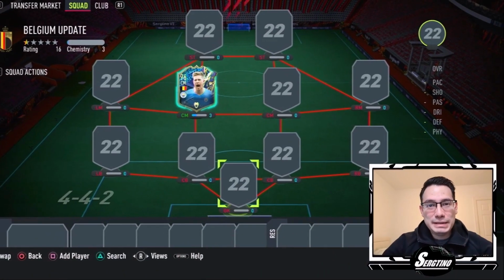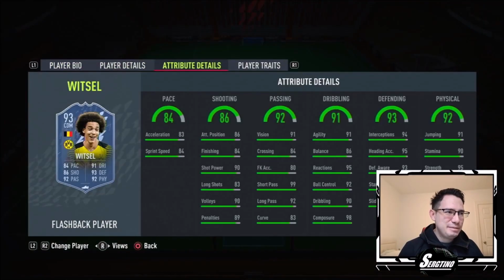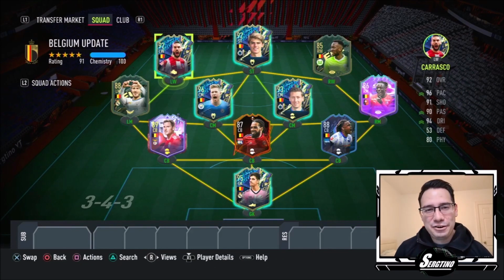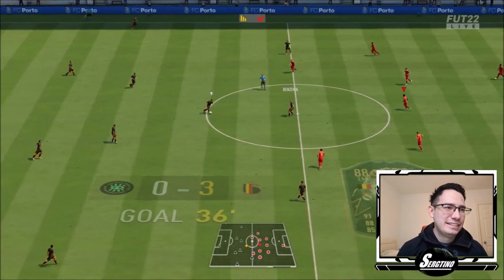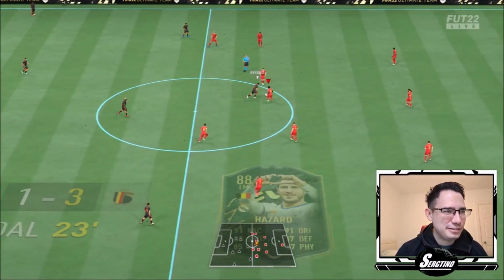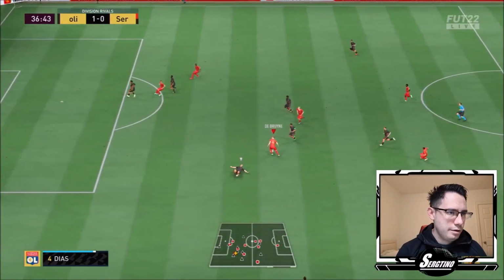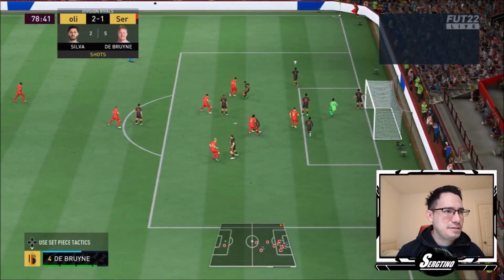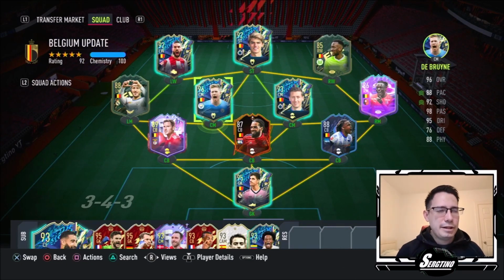THE BEST BELGIUM TEAM IN FIFA 22 UPDATED!! || Best Team Review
Ultimate team of the season is out and will be making a team around Kevin De Bruyne!!

Will try to make more videos moving forward!